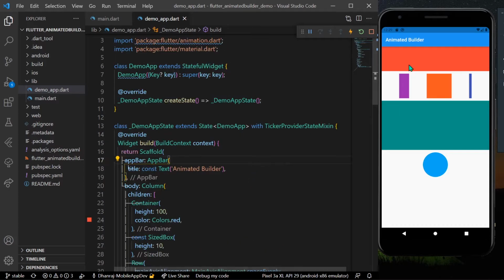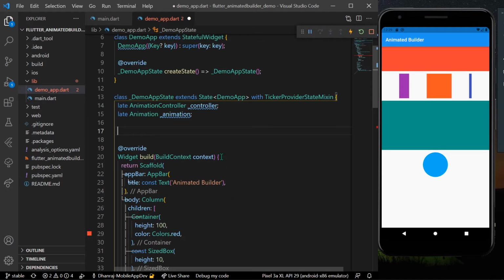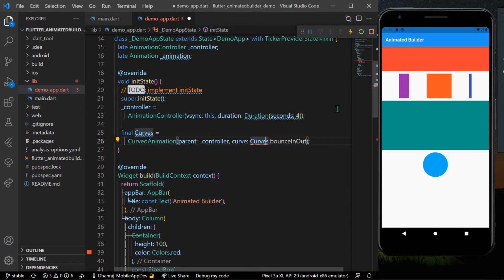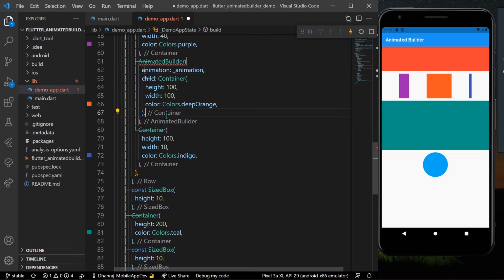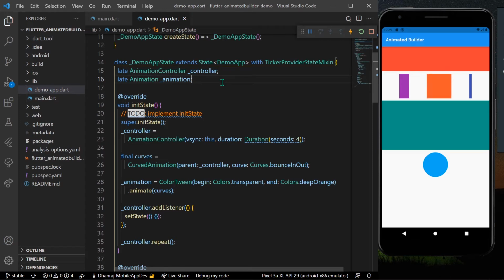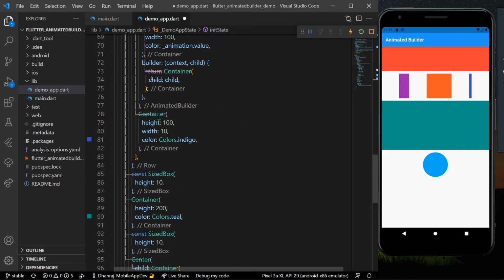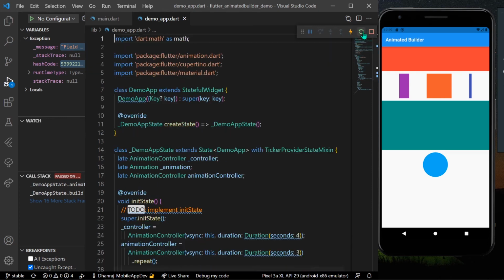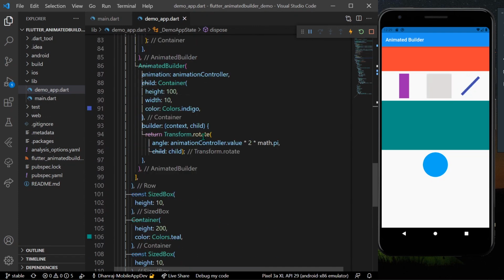Animated Builder in Depth | Flutter Tutorial | Flutter Animations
Hey guys in this video we will learn how you can use animated builder in animate any widget in flutter. watch the full video and LIKE the video if you found it helpful.